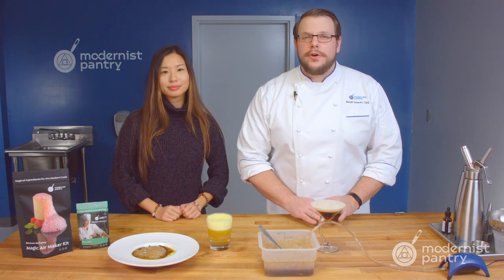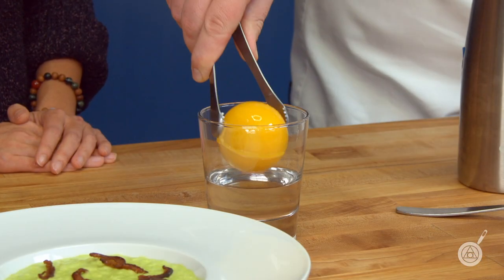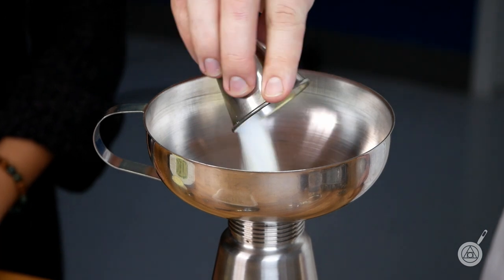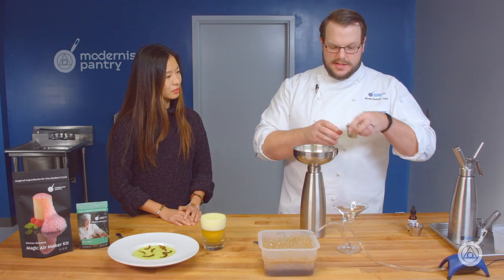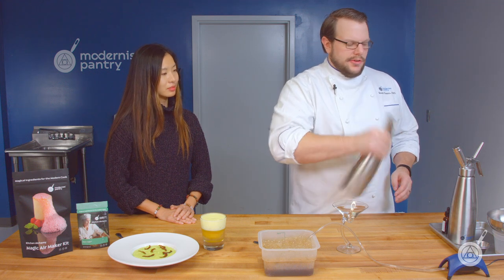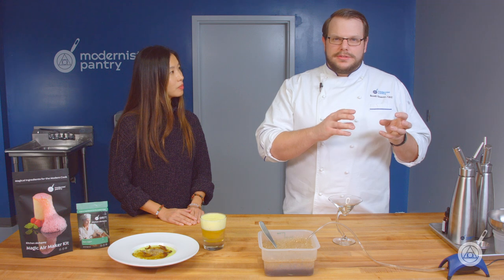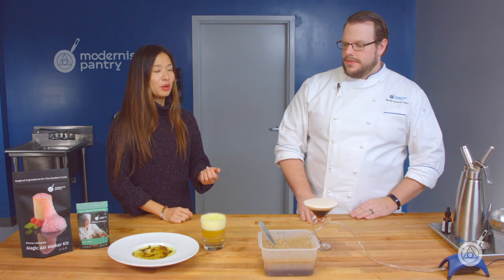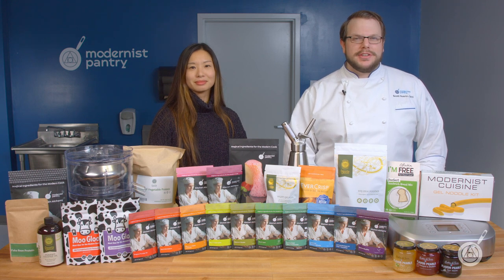Foam Magic: Rise to Every Occasion. WTF - Ep. 189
Whether creamy or airy, a beautiful foam is an unique way to add flavor, depth, and a little unexpected touch to any dish. Foam magic is a unique proprietary formulation that creates an array of foams that last for hours. Scott and Janie share the many ways you can use this star ingredient and demo a nitro espresso cocktail, deconstructed Harvey Wallbanger, and pea risotto... On this week's WTF.

Product Links:
Foam Magic

Recipe Link:
Spring Pea Risotto with Mushroom Foam